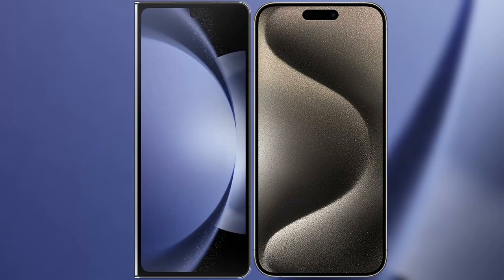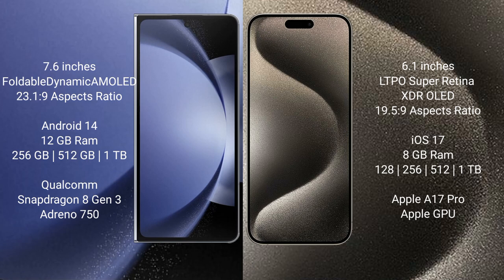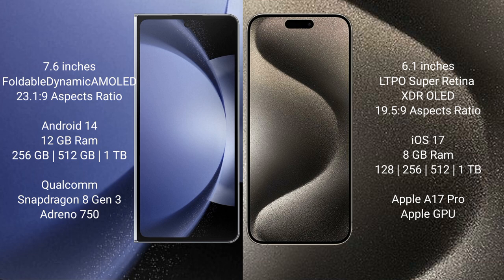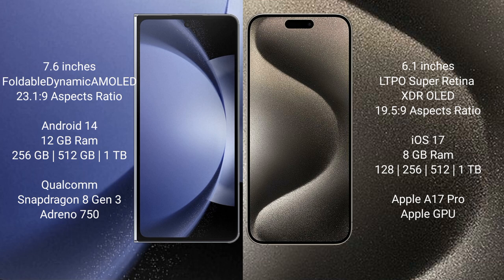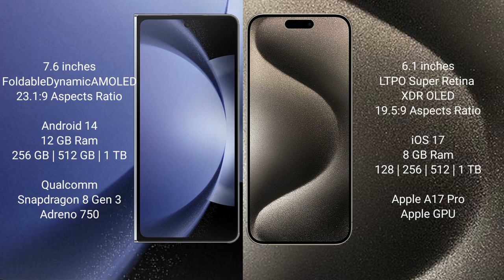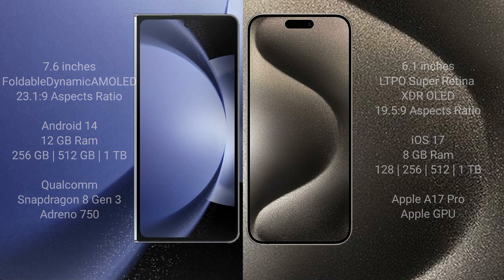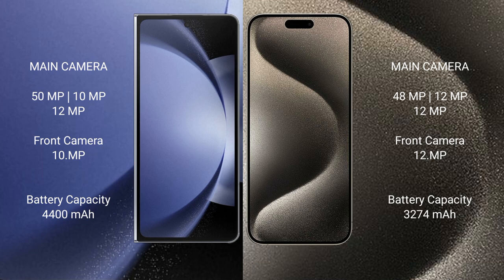Samsung Galaxy Z Fold 6 vs iPhone 15 Pro Review